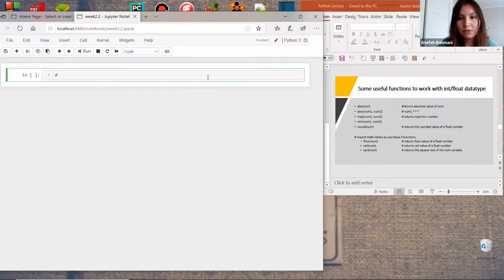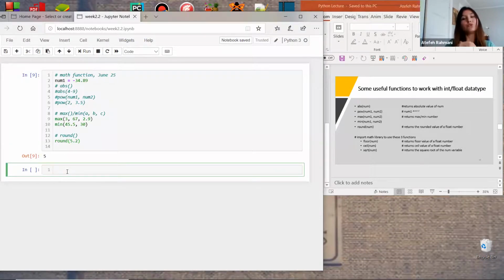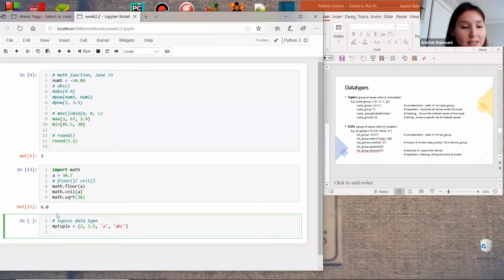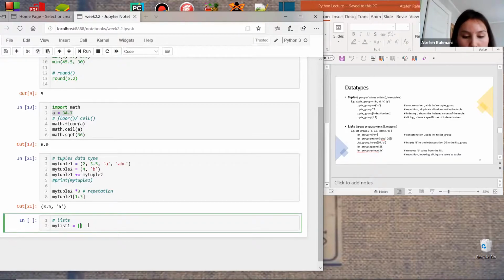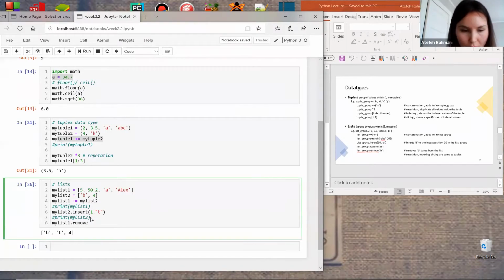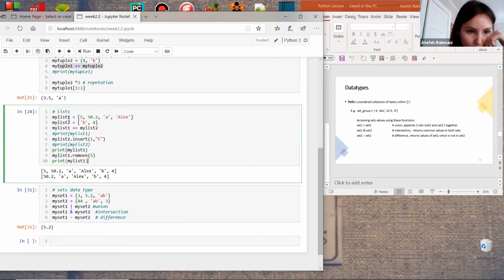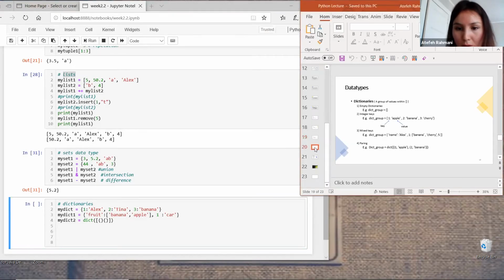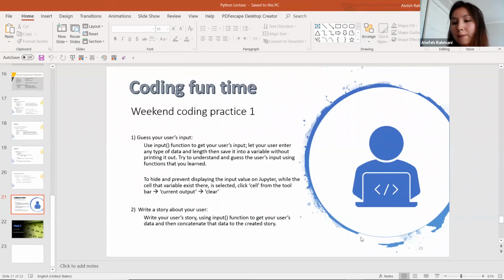Introduction to Python - Week 2, Section 2